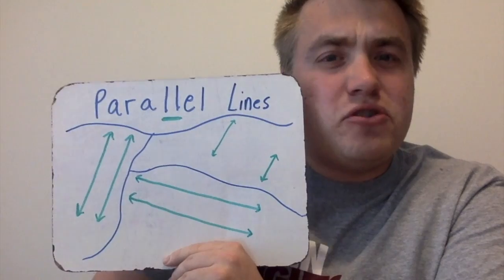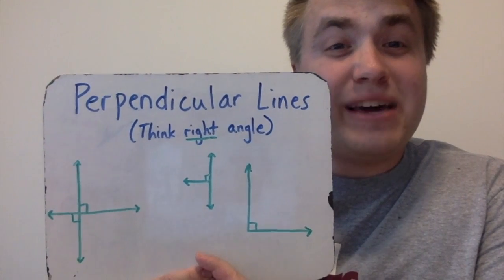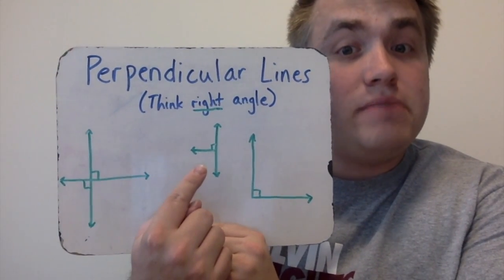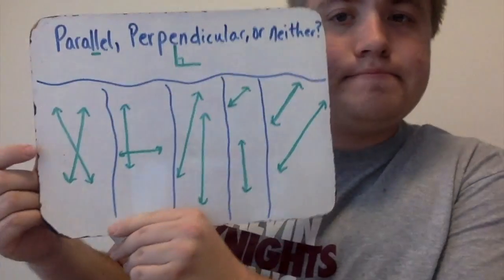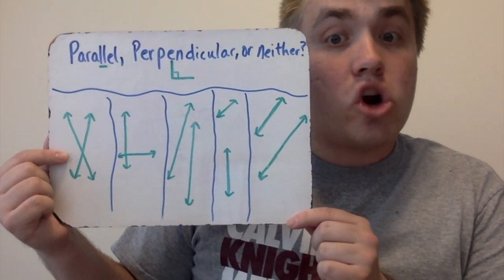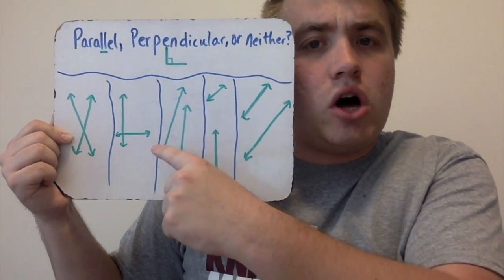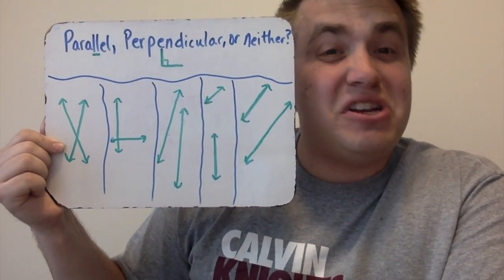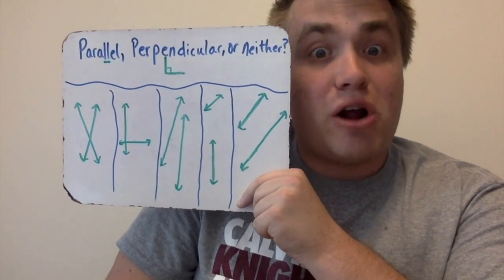8.7 Parallel and Perpendicular Lines and Line Segments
8.7 Parallel and Perpendicular Lines and Line Segments